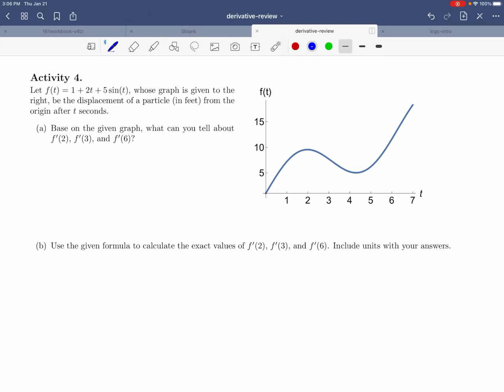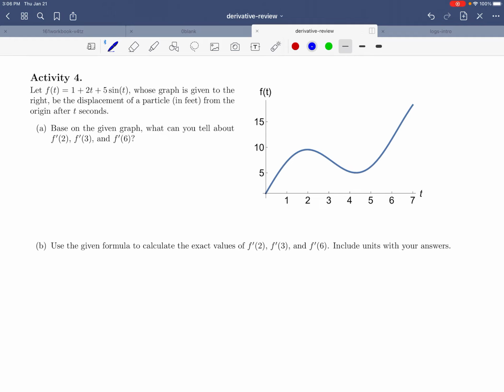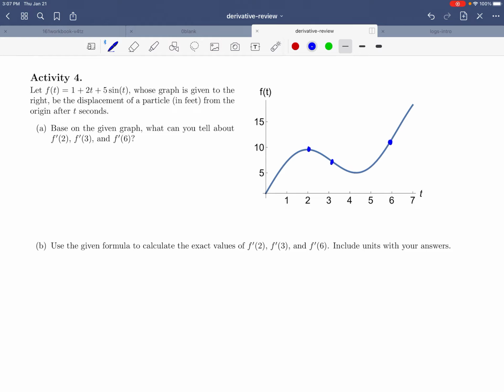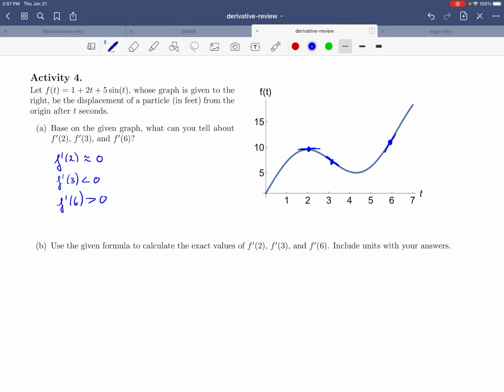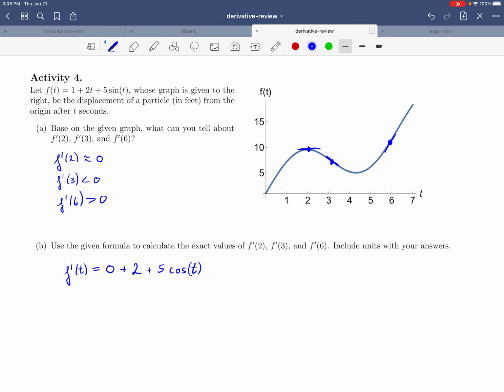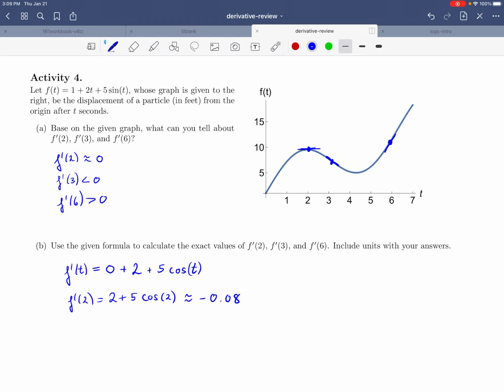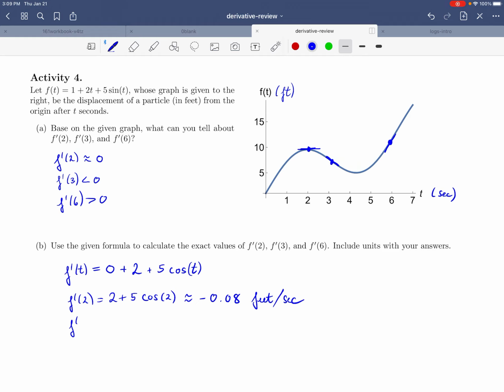Math161B DerRev Activity 4